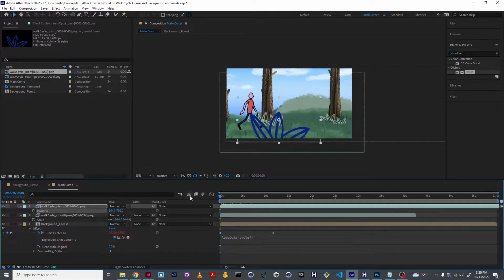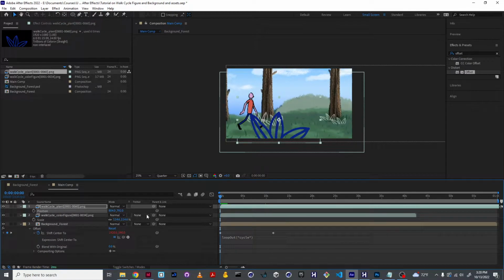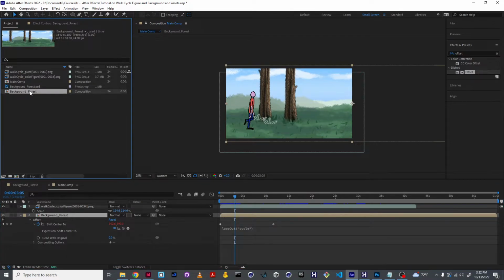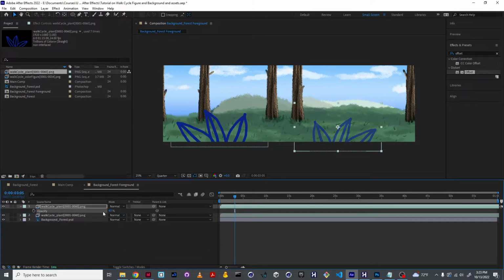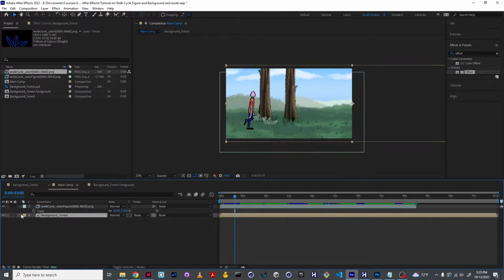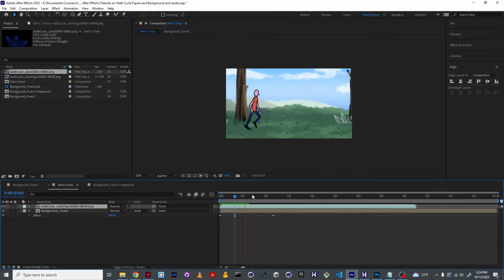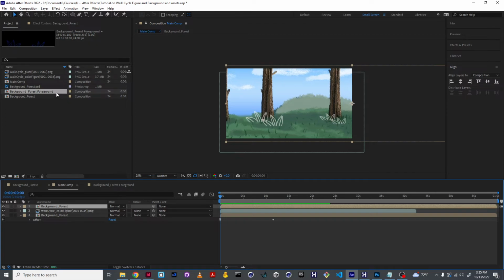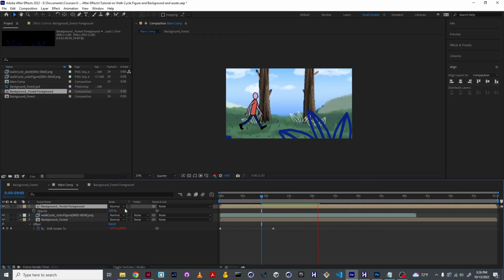Creating a looping walk cycle with Toon Boom and After Effects, Part V, Composite Foreground Element